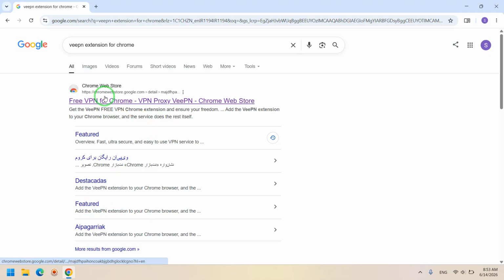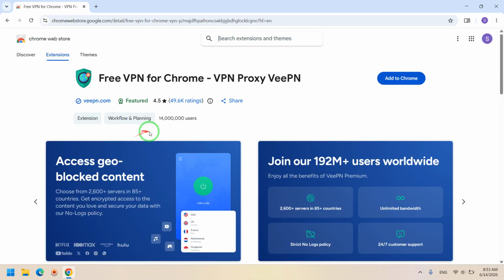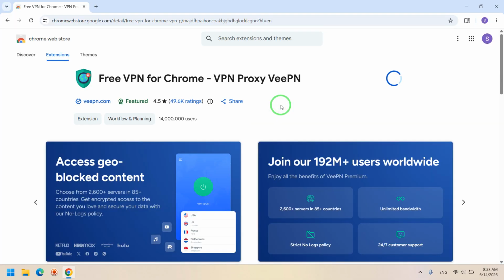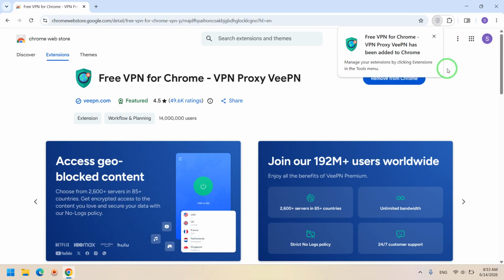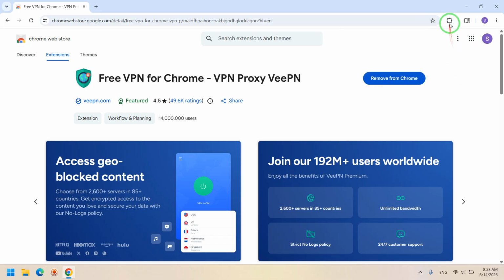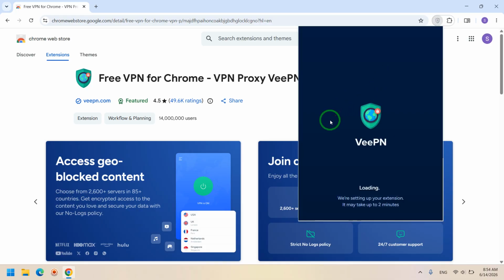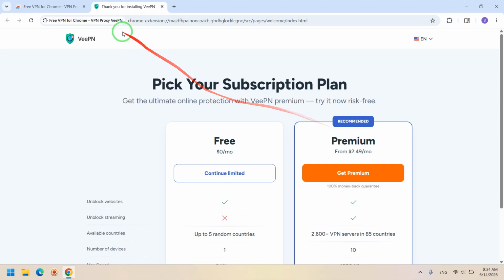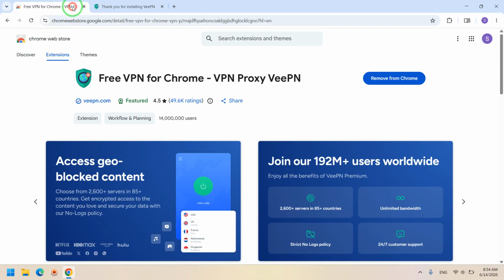How to install a free vpn extention for google chrome - veepn